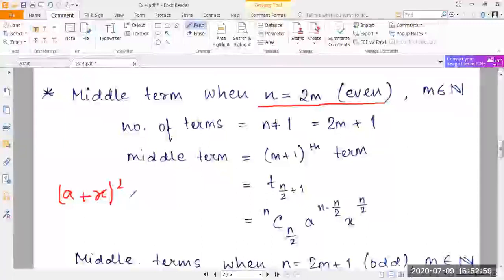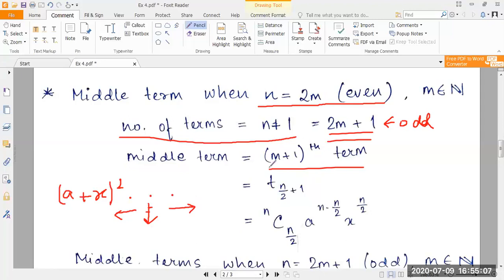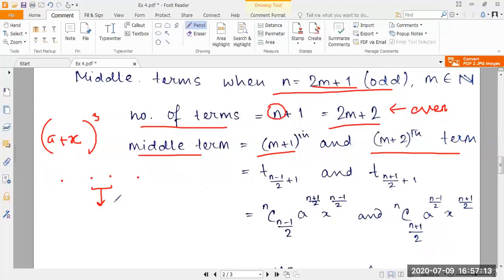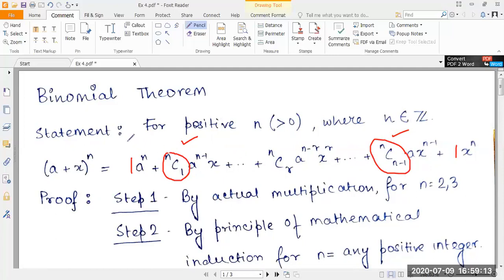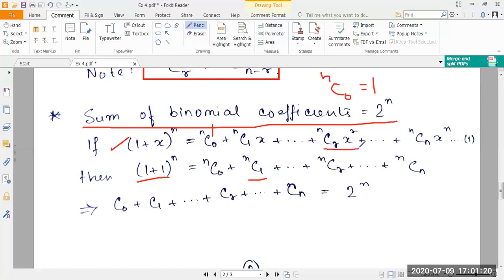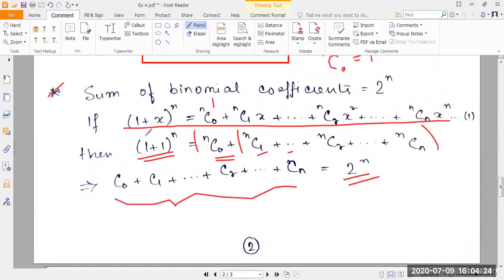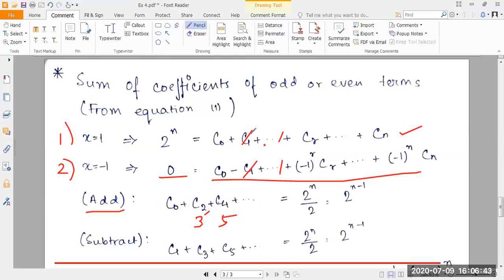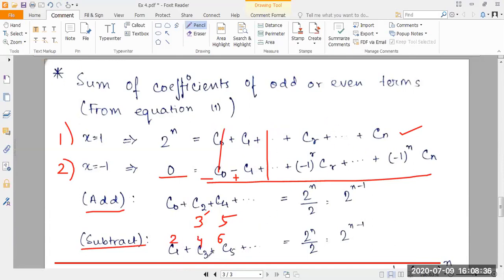Binomial Theorem (Part 2): Important Concepts, continued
Hello everybody. I am back with the second part of Binomial theorem.
This video (Part 2) is a continuation of the essential concepts of Binomial theorem. Feel free to check the first part of this video in the link given below: